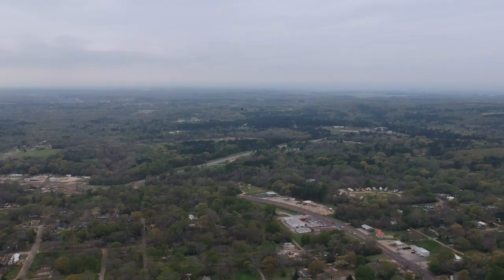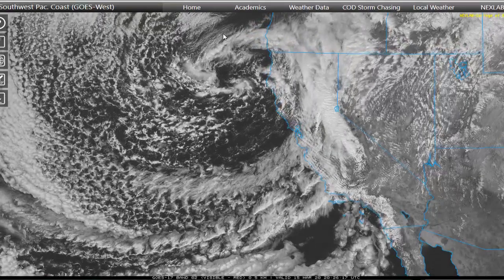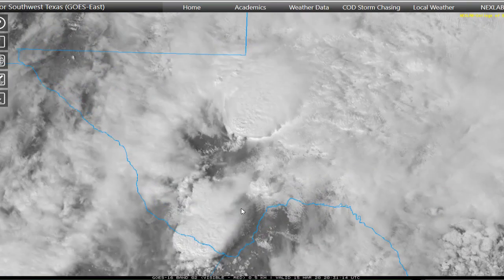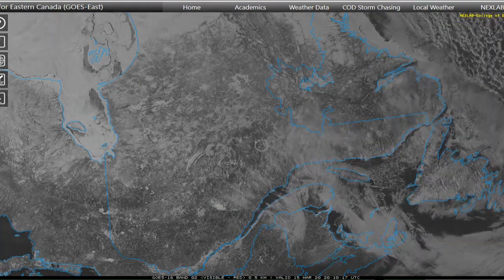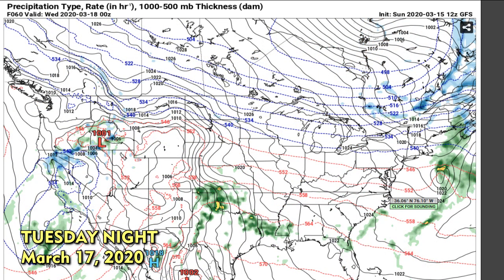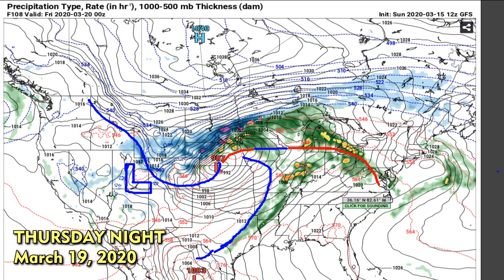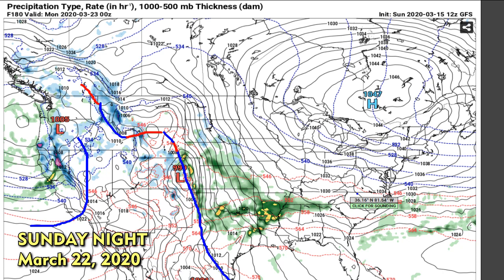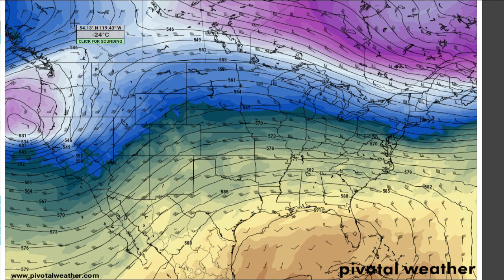FORECAST LAB - 3/15/2020